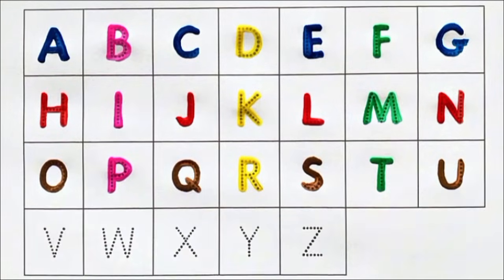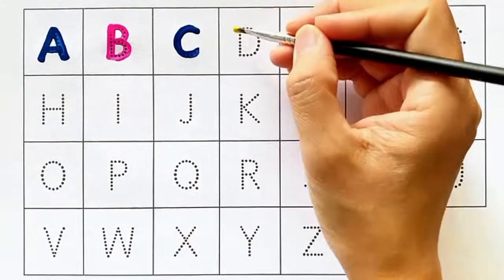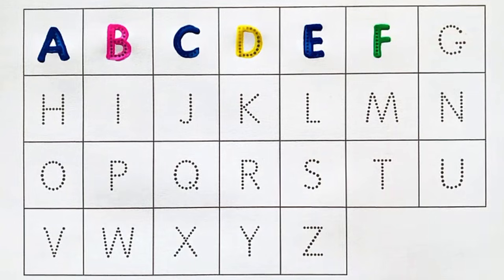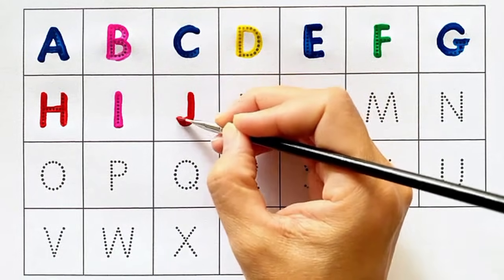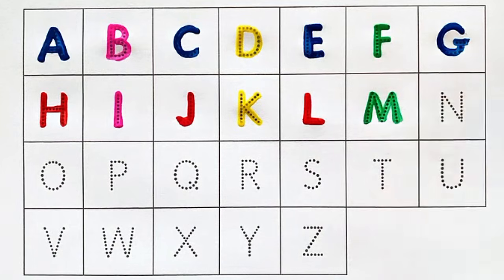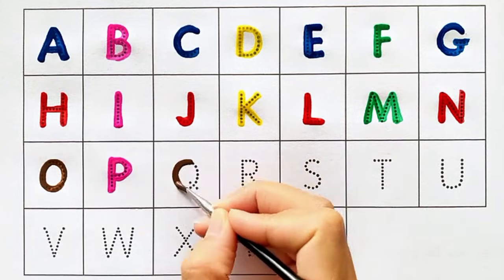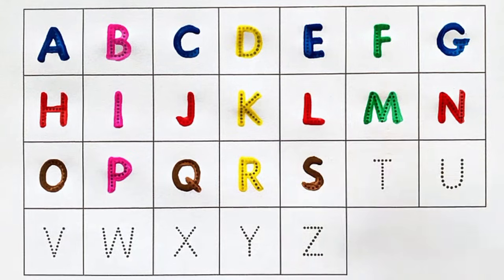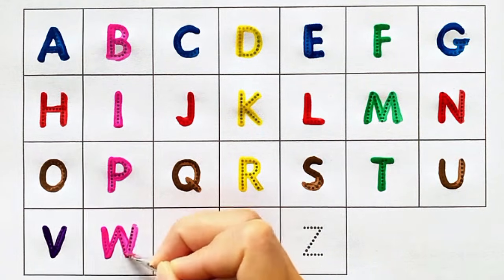Abcd song | a for apple | phonics song| kids educational videos